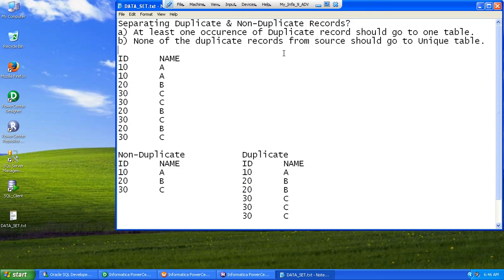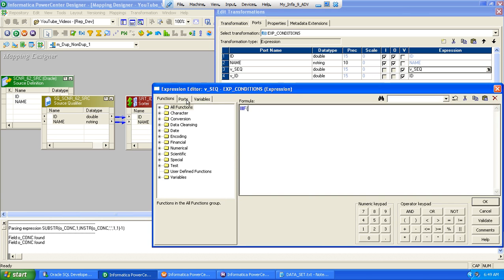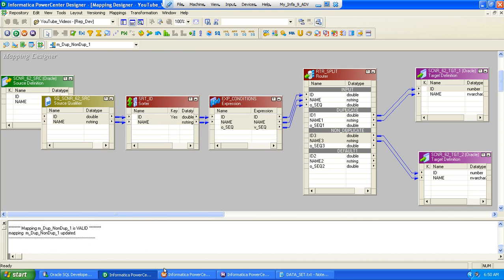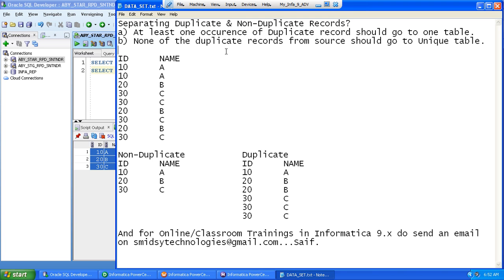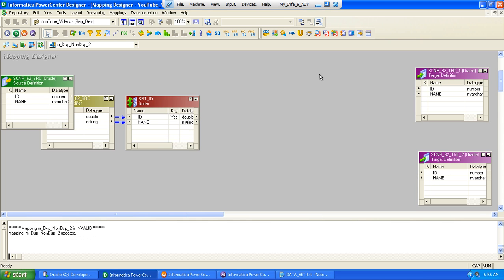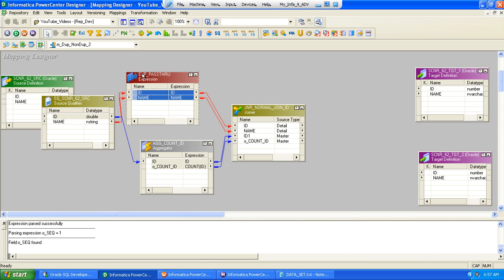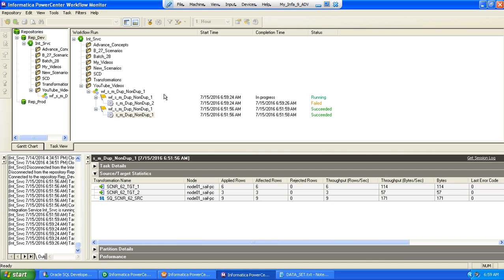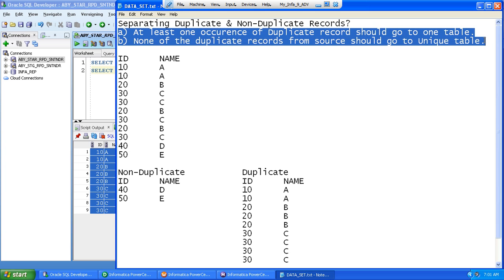Separating Duplicate NonDuplicate Records